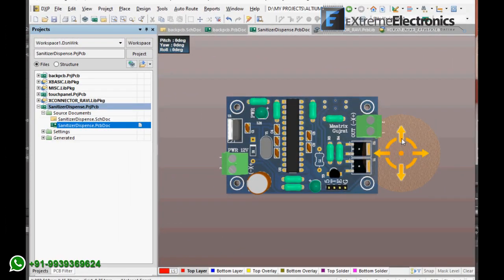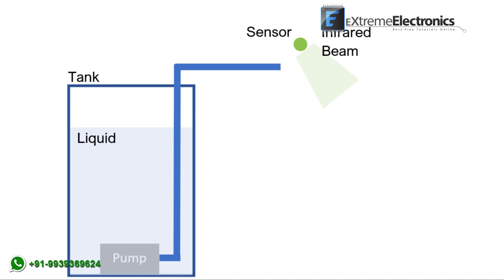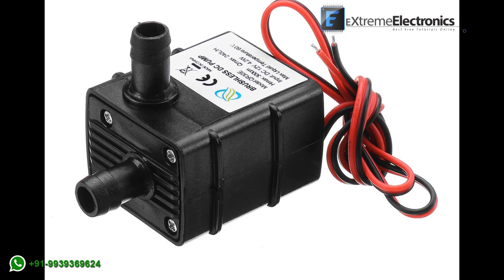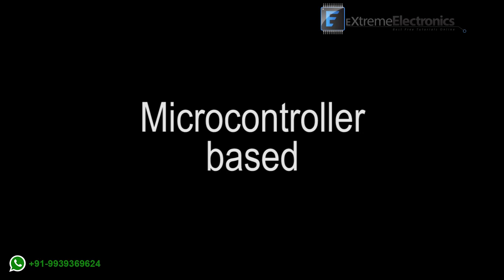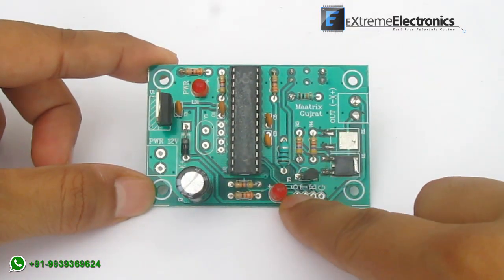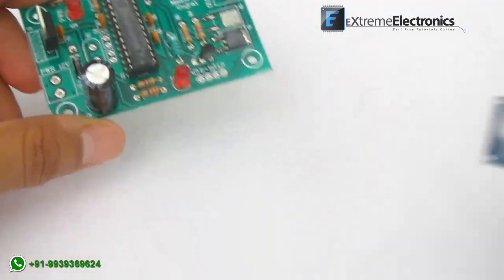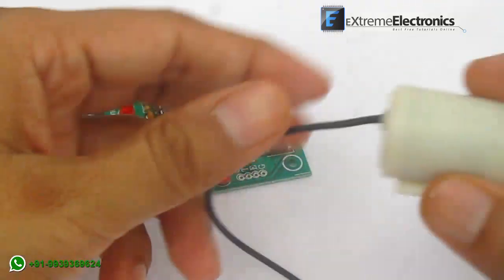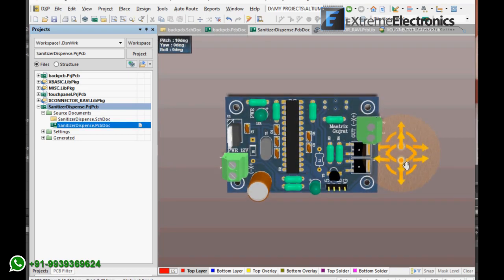Touch-less Hand Sanitizer Dispenser Control Card with Micro-controller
Automatic dispenser for sanitizer liquid made using a microcontroller and ultrasonic sensor HC-SR04.